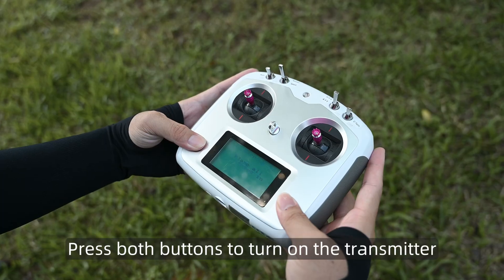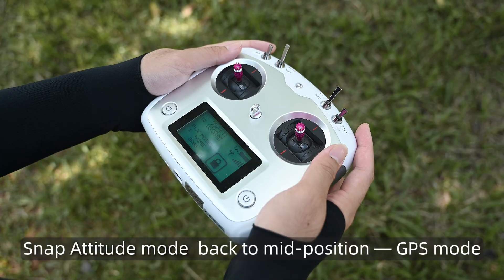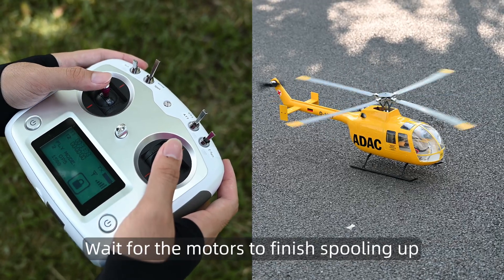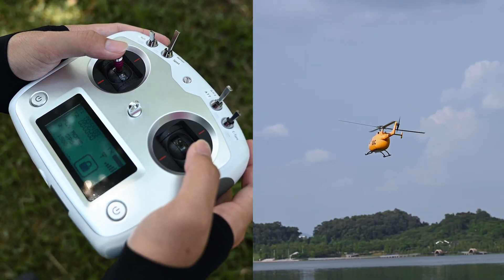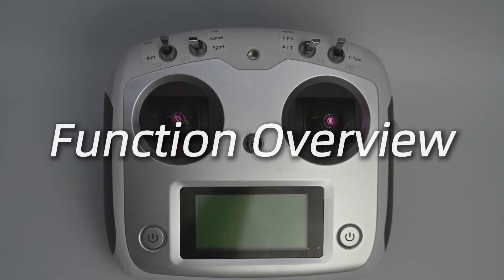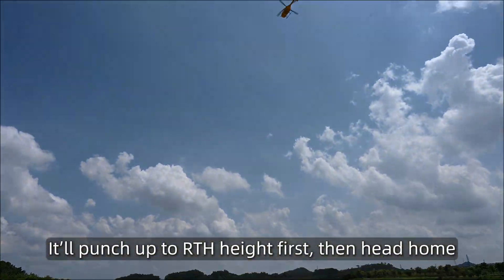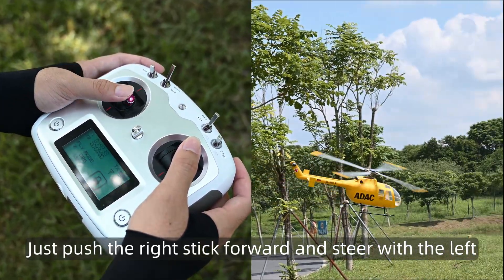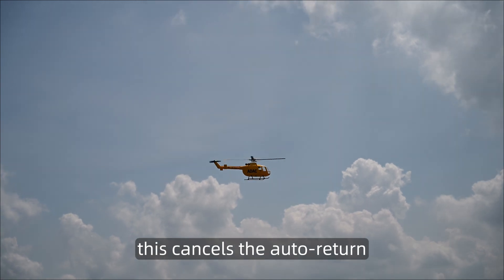BO105 Flight Tutorial | ACE Flight controller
The brand new BO105 helicopter is equipped with H-ACE flight control. The new flight controller has the following functions:
1. Soft takeoff, soft landing
2. Coordinate turns
3. Compass calibration can be done through wireless settings without the need for PC software.
4. Safer battery detection, when the battery is low, it will not be able to take off.